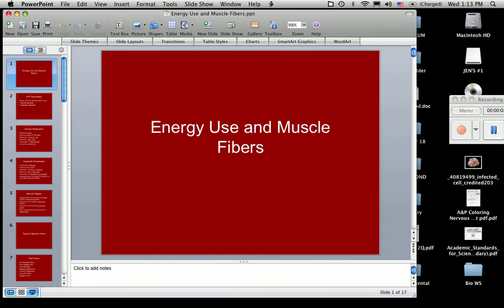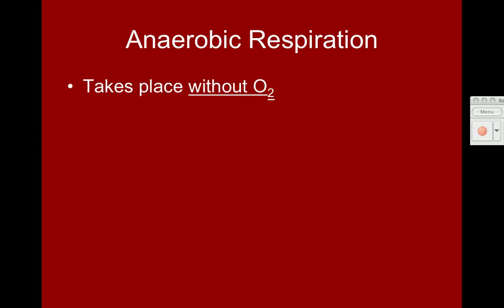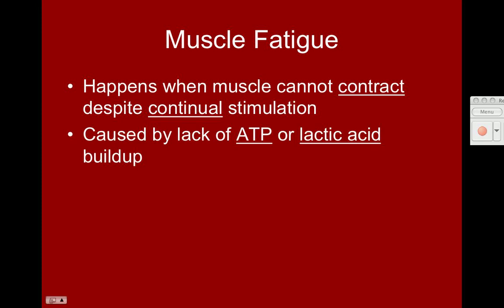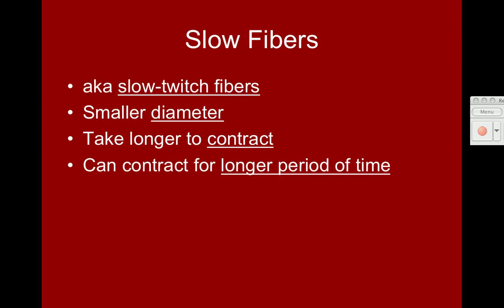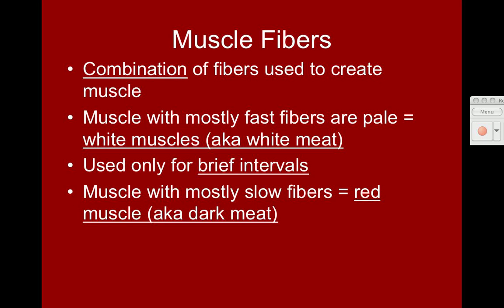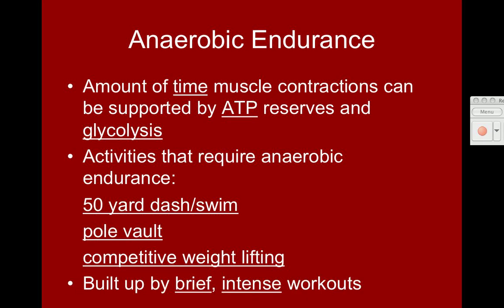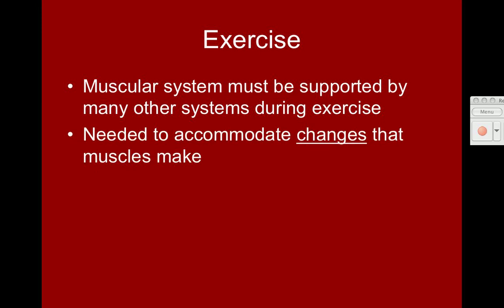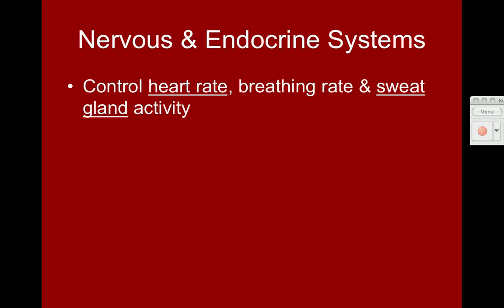Video 3 - Muscular System - Energy Use & Muscle Fibers